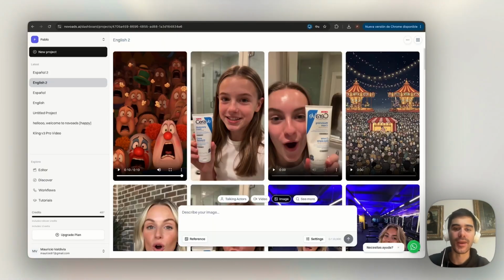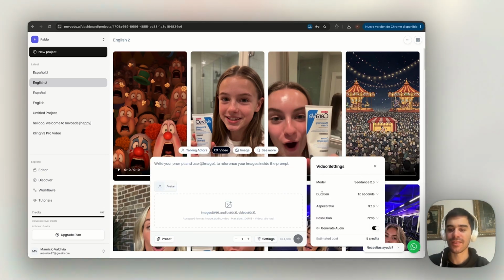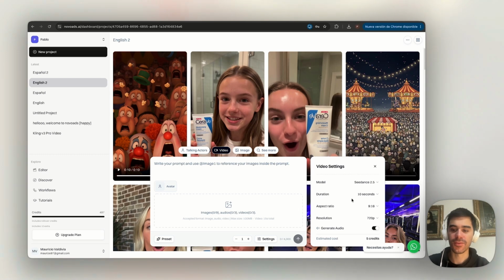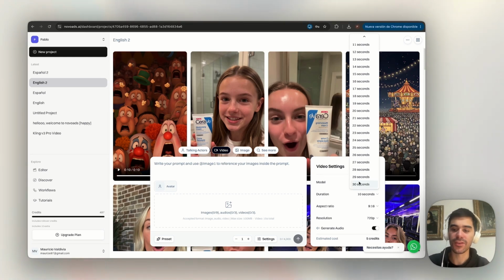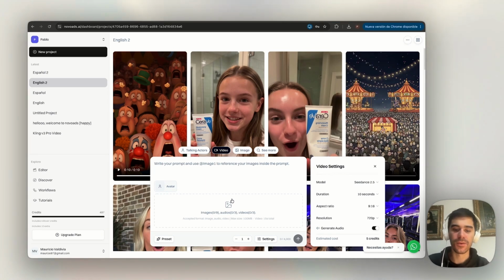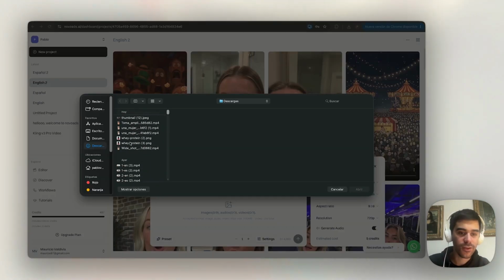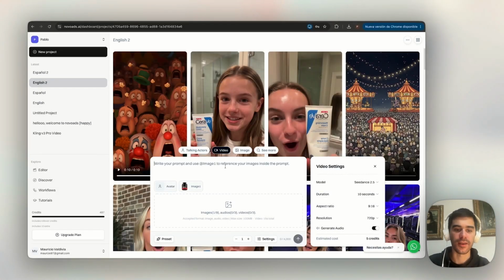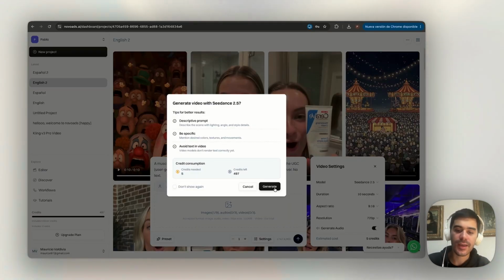How to Create TikTok Videos with Seedance 2.5 AI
Learn how to create amazing AI TikTok videos in 10 seconds to promote products.

In this tutorial, you'll discover how to create AI TikTok videos using Seedance 2.5 inside NovoAds. You'll turn a product image into an advertising video with voice, dialogue, and a person on screen—ideal for AI ads, AI UGC, video marketing, and performance creatives. AI TikTok videos let you produce product content that is fast, visual, and ready to test in campaigns.

I'm Pablo, co-founder of novoads.ai the platform for creating AI ad videos and performance creatives.

You'll see the complete process for turning an image of a protein powder tub into a vertical video of a man promoting the product. This workflow matters because it removes the need to film actors, rent a studio, or spend hours editing to validate a creative idea. Seedance 2.5 can generate audio, dialogue, and motion from a visual reference and a simple text prompt. It's an especially useful method for ecommerce brands, marketers, and creators who need to produce more TikTok ad variations without slowing down their publishing pace. You'll also understand how to choose the right duration based on the message you want to communicate and the credits you have available.

📌 In this video, you'll learn:
- How to access NovoAds' video section and set up a project from scratch.
- How to select Seedance 2.5 as the model for generating AI TikTok videos.
- How to choose an initial 10-second duration to create a short, direct ad creative.
- How to upload a product image, in this case protein powder, as the video's main reference.
- How to use a simple prompt to ask AI for a man promoting your product.
- How to generate a video with dialogue, audio, and a product scene without filming original footage.
- How to calculate the cost of a 10-second generation, which uses 5 credits in this example.
- How to use a $1 trial with 10 credits to create up to 2 videos like this.
- How to decide when to increase the duration for longer dialogue and a more developed story.

🎯 Who this video is for:
- Ecommerce marketers who want to create TikTok product ads without hiring video production.
- Supplement, protein powder, or fitness brand owners who need to test new performance creatives.
- Creators and agencies who want to produce AI UGC with audio and dialogue for their clients.

Hit like so I can keep sharing practical creative production workflows. And comment with the product you'd like to turn into an AI TikTok video in the next tutorial.